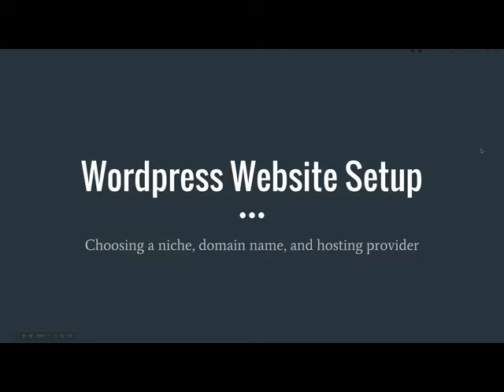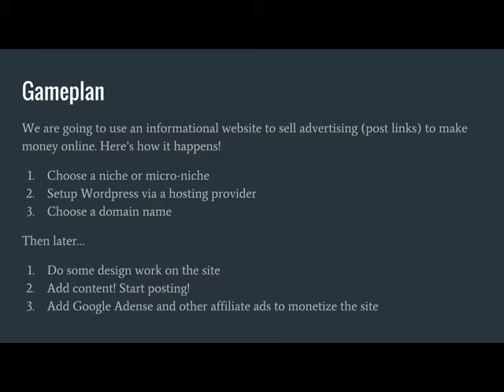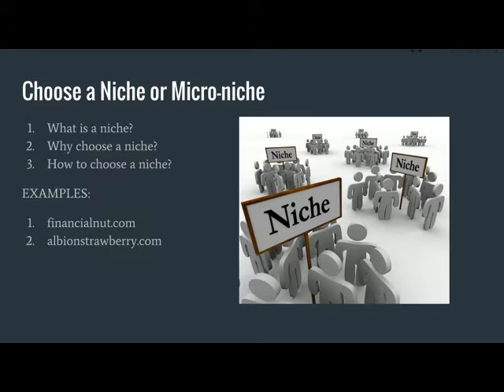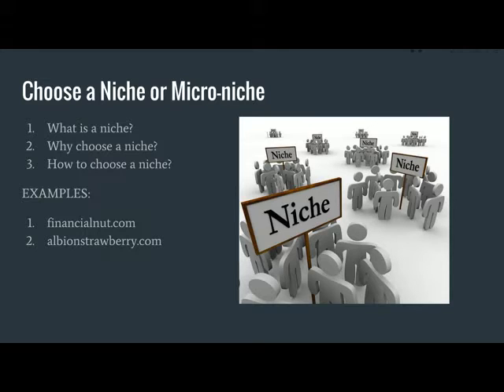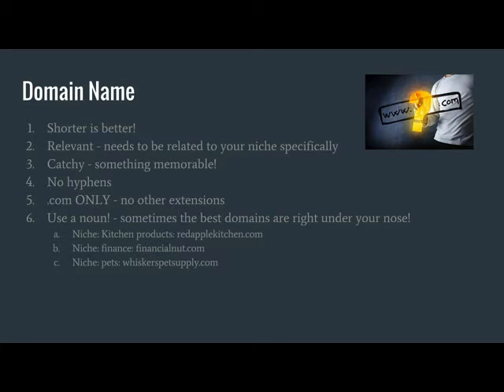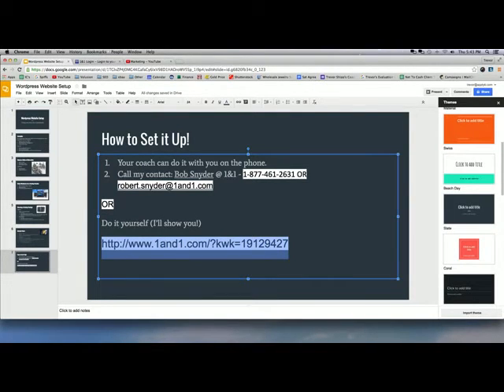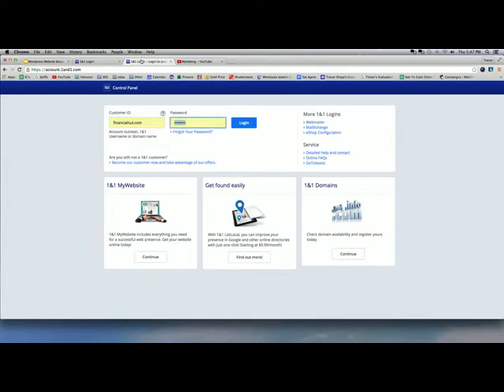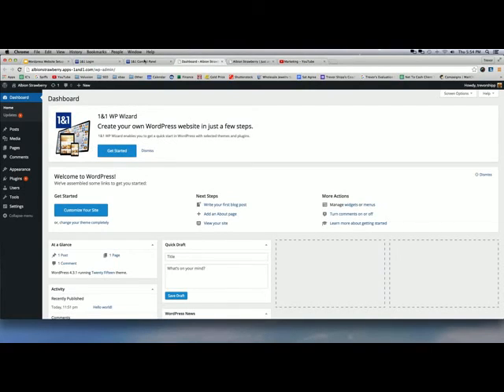Wordpress Setup For Your Affiliate Niche Blog With Google Adsense